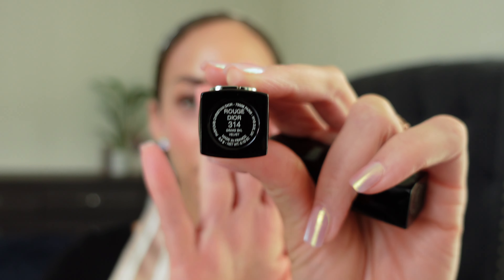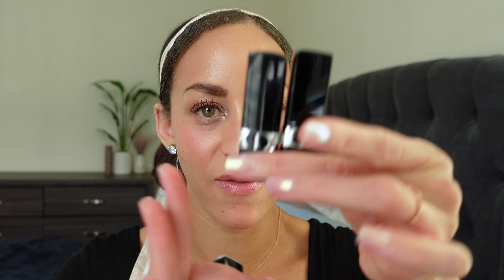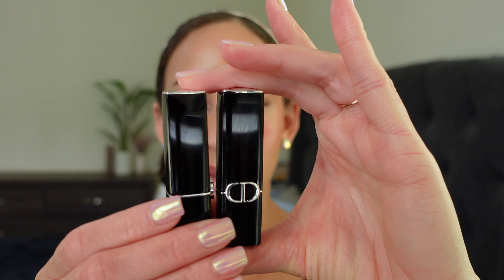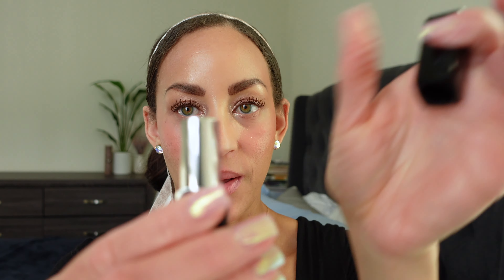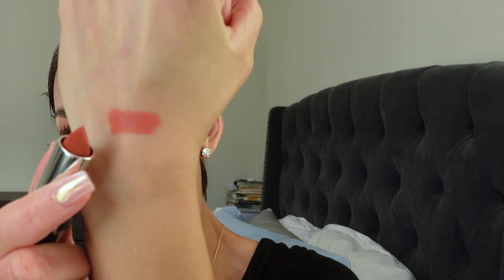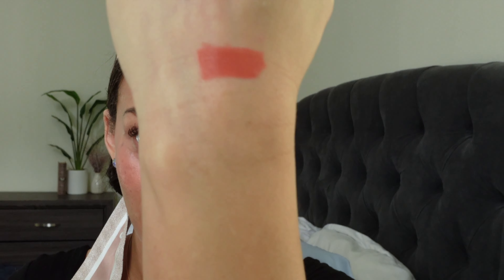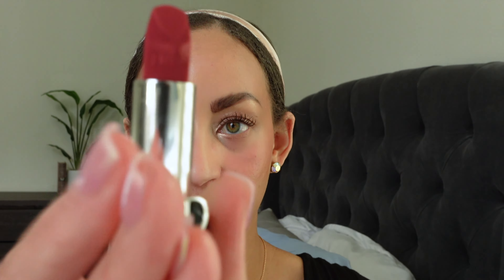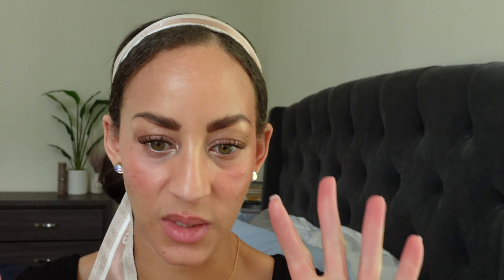✨NEW DIOR REFORMULATED LIPSTICKS! ARE THEY BETTER? ARE THEY WORSE? GRAND BAL & VIREVOLTE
Hi Darlings💗
Today I am reviewing the newly remormulated Dior Velvet Matte Lipsticks. I have some feelings on them.🤭

FEATURED
DIOR VELVET IN 581 “Virevolte velvet” AND 314 “Grand Bal”

*Foundation
SAIE Slip Tint Dewy Tinted Moisturizer SPF 35 Sunscreen in
“Four and a Half”

(Dark Drapes)

*Eyeshadow
Cle De Peau “Coral Reef” Quad

CHANEL LES BEIGES HEALTHY WINTER BLUSH IN “ROSE POLAIRE”